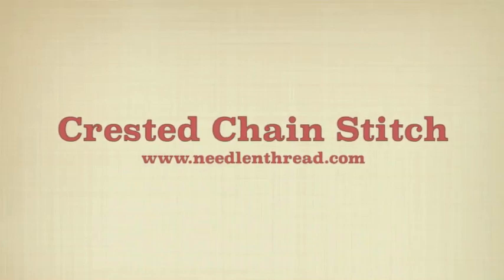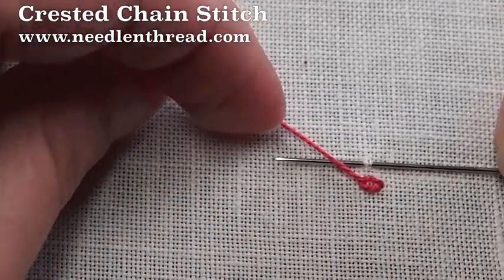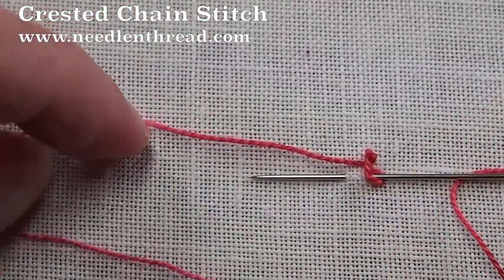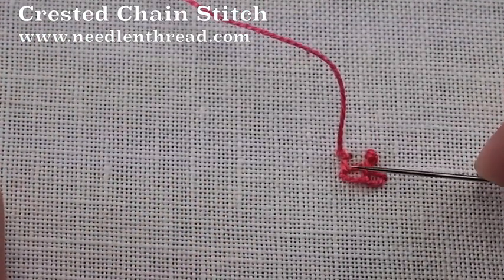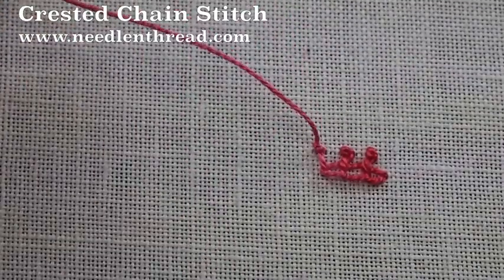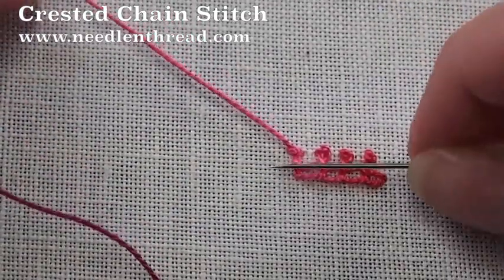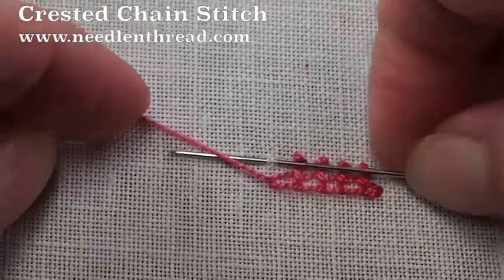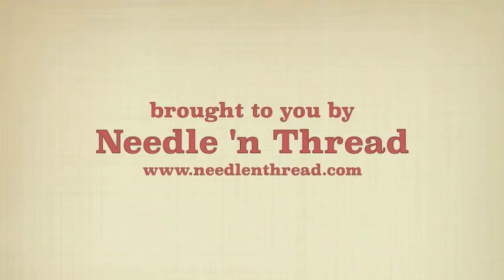Crested Chain Stitch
How to Make the Crested Chain Stitch in Hand Embroidery. For more information on the crested chain stitch or other hand embroidery stitches, visit Needle 'n Thread